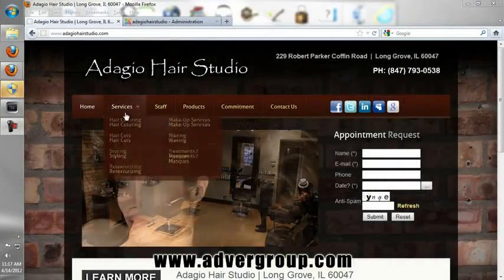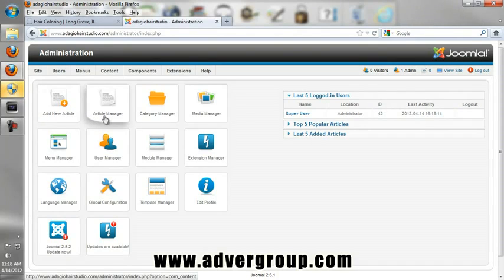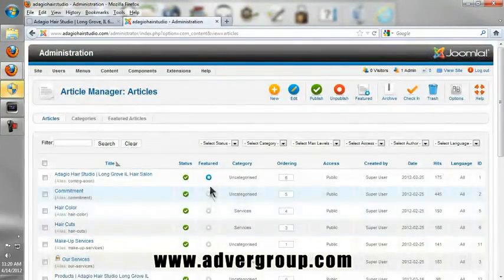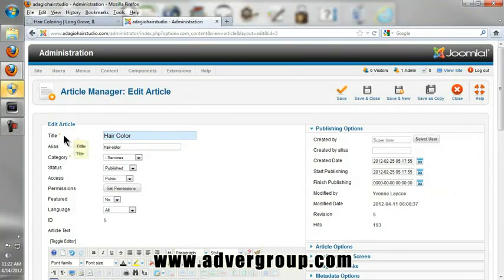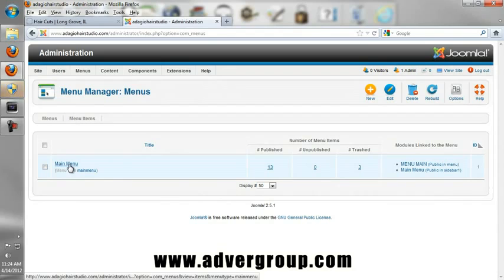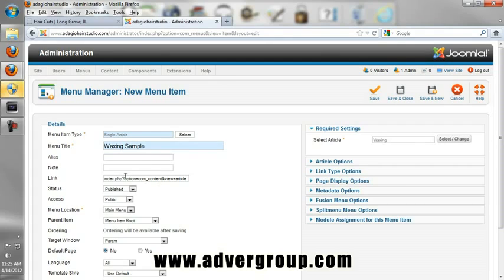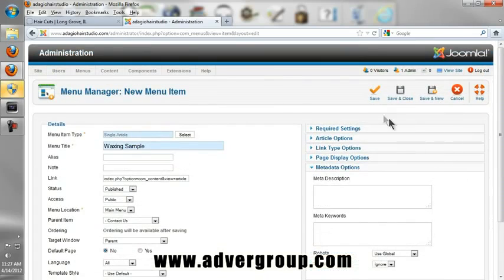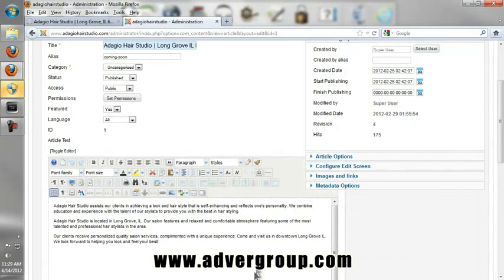Joomla 2,5 How to Edit article and menu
Joomla 2.5 Basic Training | Editing Articles and Menu Items, Web Design. Understanding how to edit your web site that was developed in Joomla 2.5- Web Design lessons